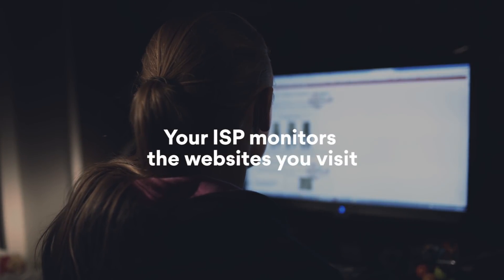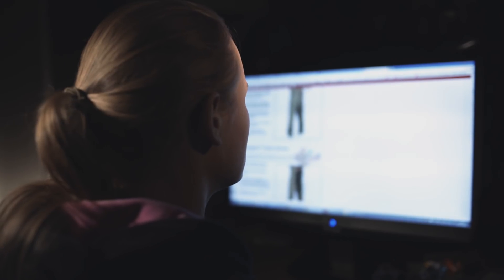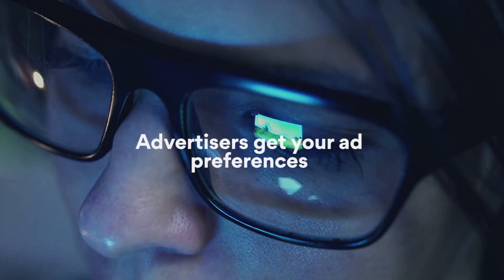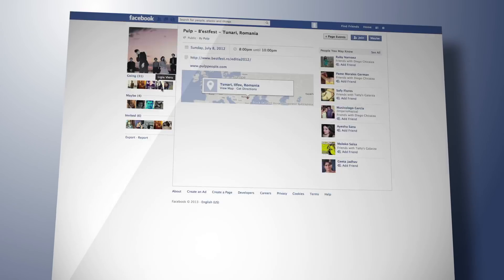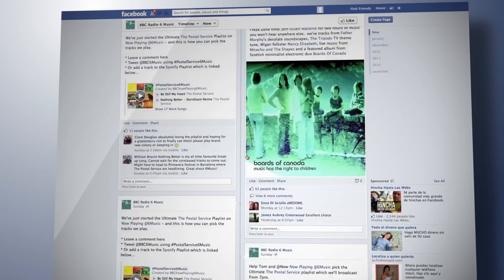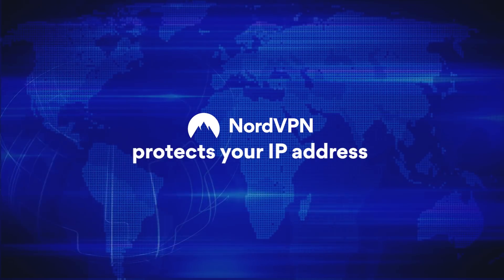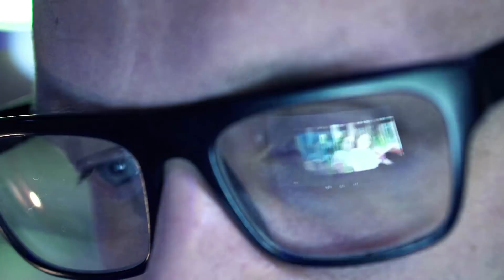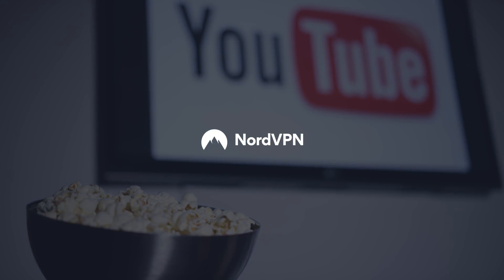IP address protection with NordVPN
Why should you protect your IP address?
- Others can see your location
- Your ISP monitors the websites you visit
- Advertisers get your ad preferences

Your Internet Protocol or IP address provides an identity to your networked device. So what does it reveal about you?

Your IP address can show the country, region and city from which you connect to the Internet in real time. Using IP address lookups anyone can get details such as your Internet service provider or host name.

Why is that important?
Combining your online activity and IP location data allows snoopers to get a profile of who’s accessing the Internet from that specific IP address.

Your Internet service provider can check and log your browsing history. It means authorities can get all personal details about any Internet user, including name, address, phone number, and credit card details, upon request.

Associating your IP address with your online activity provides advertisers with insights about your ad preferences so that brands can serve you highly targeted ads. They can also add your IP to a specific list that they use for IP-targeting.

When using a VPN, your IP address stays protected. VPN redirects your connection via a remote server run by the VPN provider, protecting your data from snoopers and cybercriminals.

Protecting your IP address while browsing online should be top priority. Use NordVPN to protect your IP address